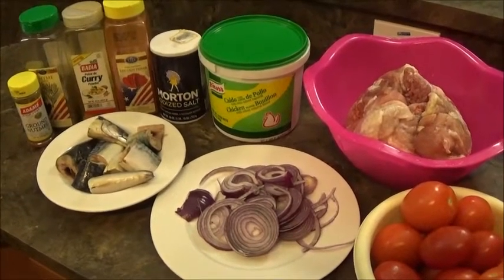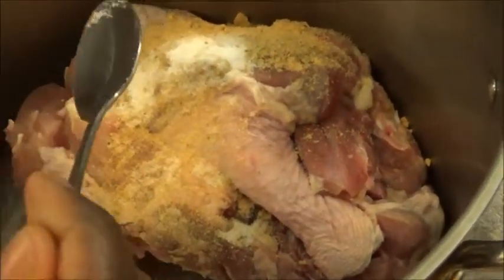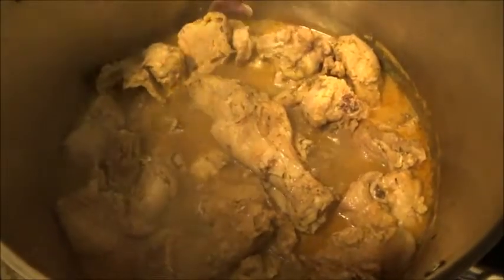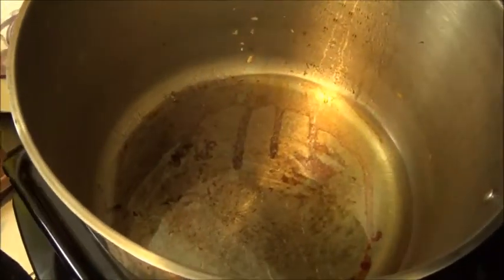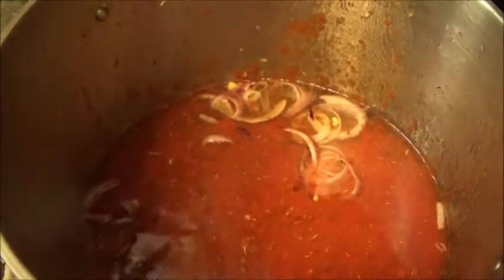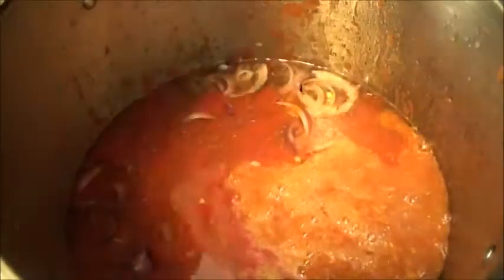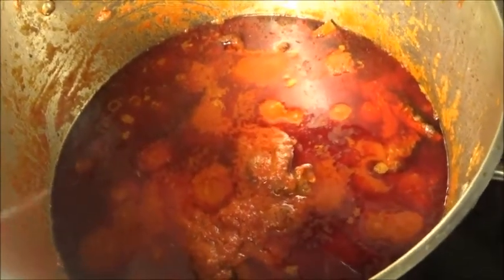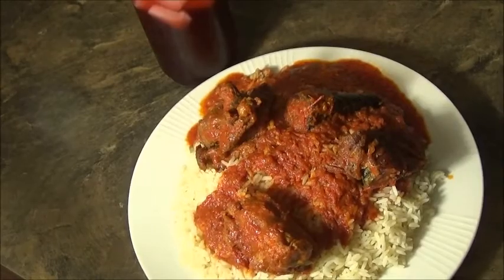Nigeria stew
How to make Nigeria stew